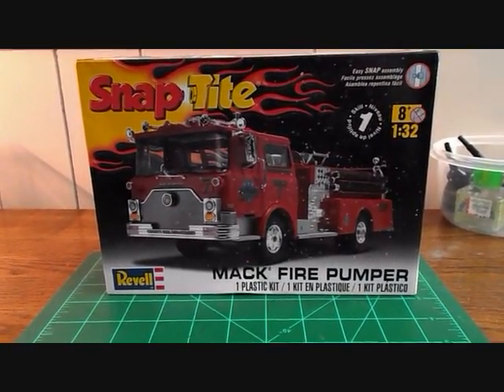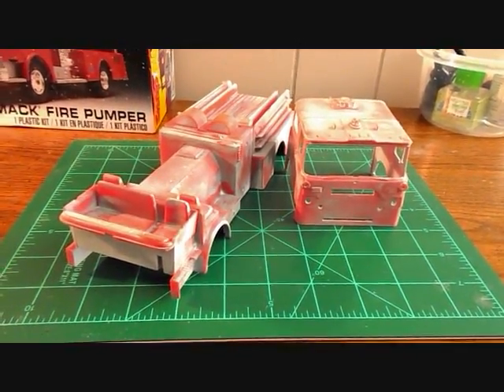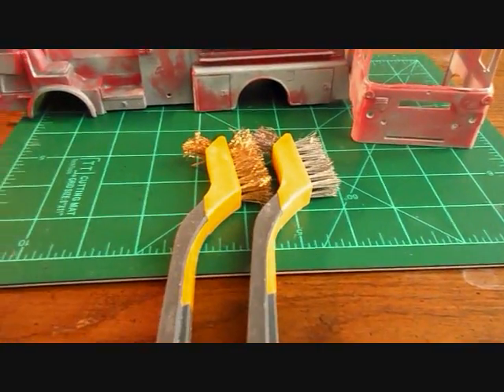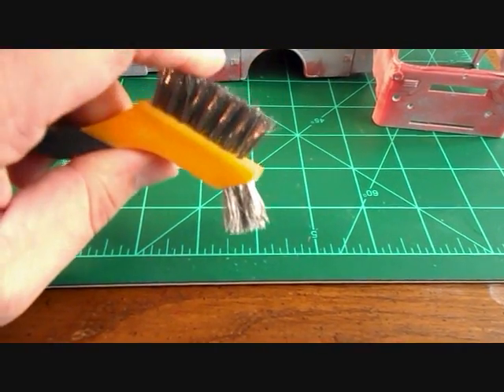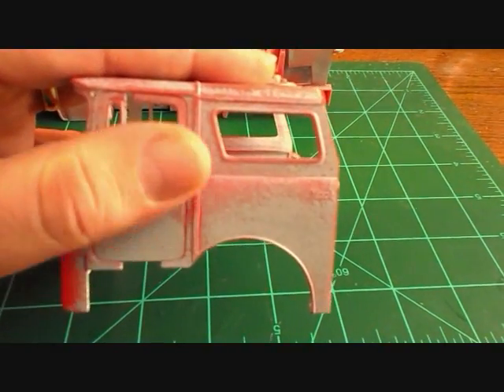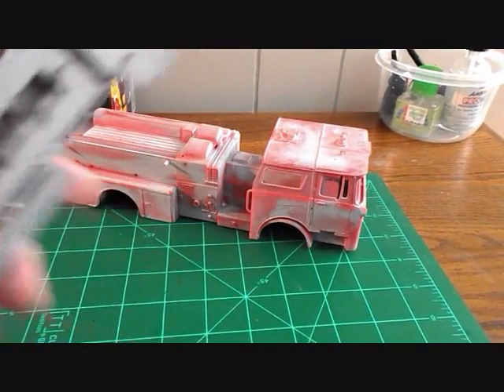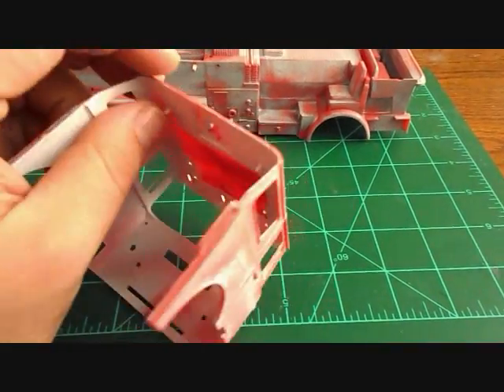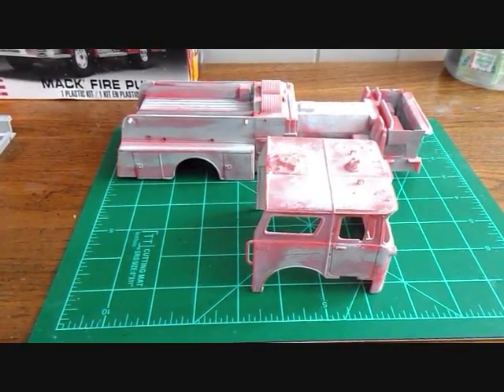Revell Mack Fire Pumper 2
Small update on the Revell 1/32 Mack Fire Pumper. Enjoy!!